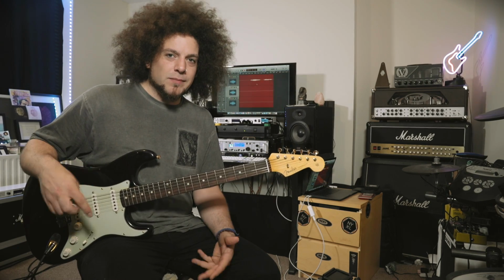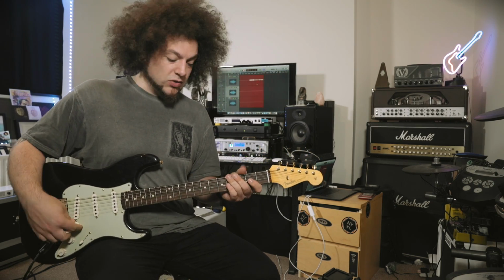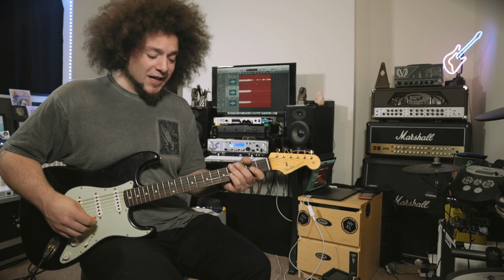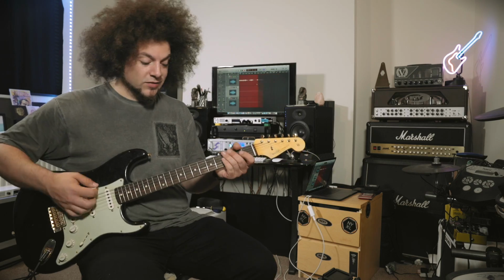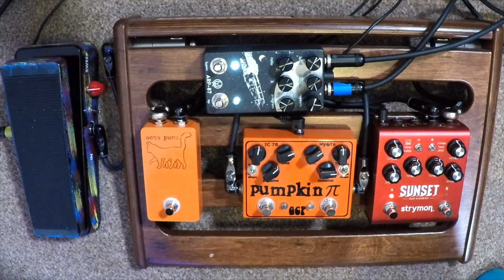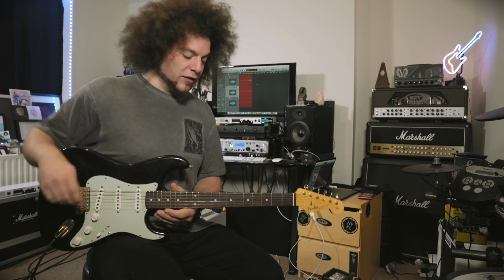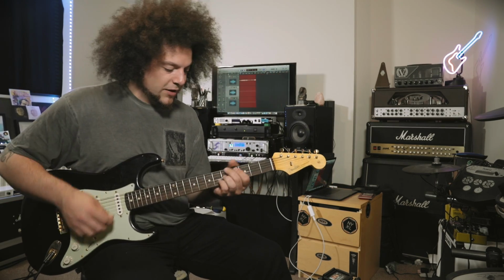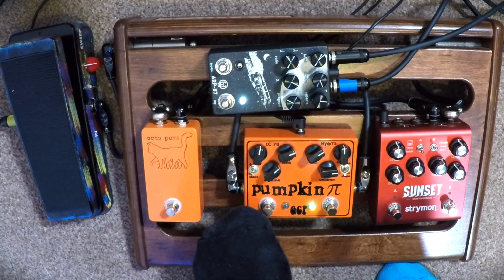Top 5 Favourite Pedals (At The Moment)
I decided to make up a little pedalboard to explore different tones!

Peace & Love